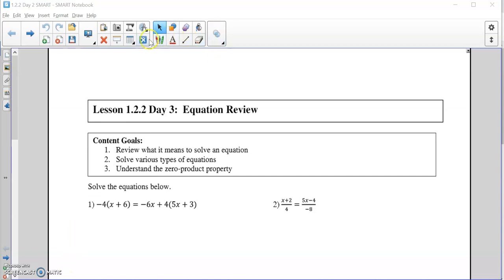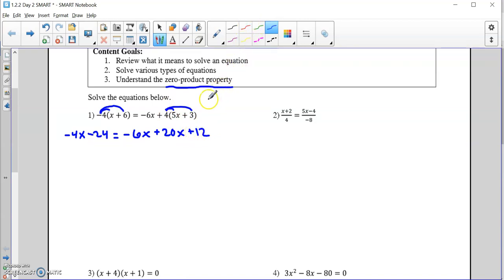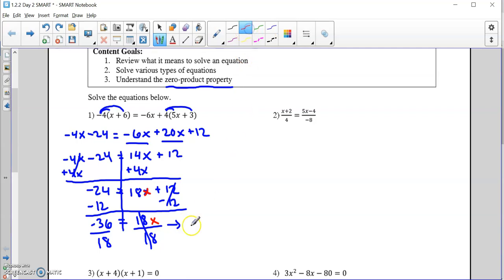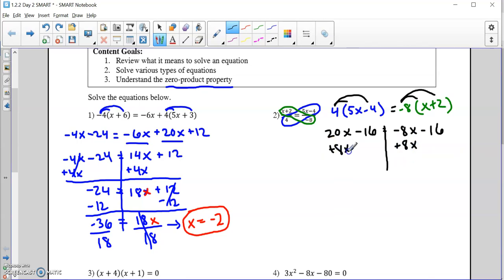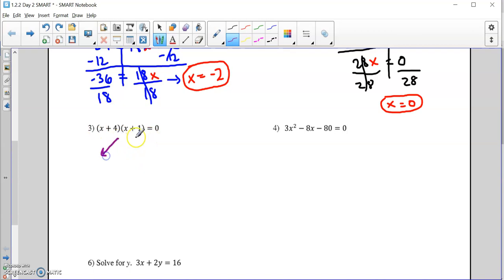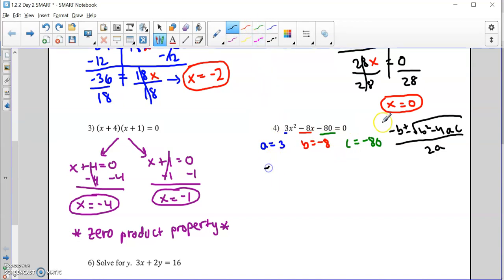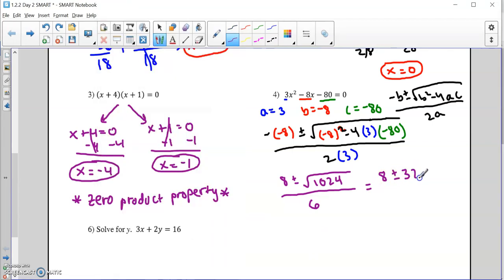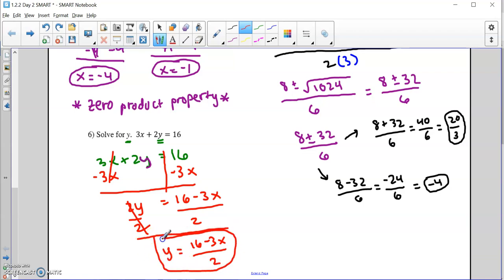1.2.2 Day 2- Solving Equations